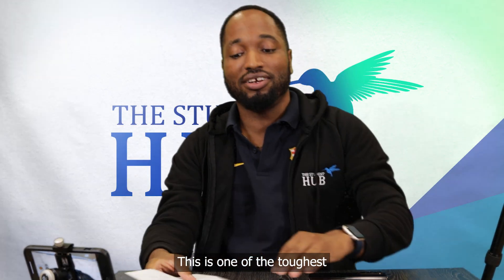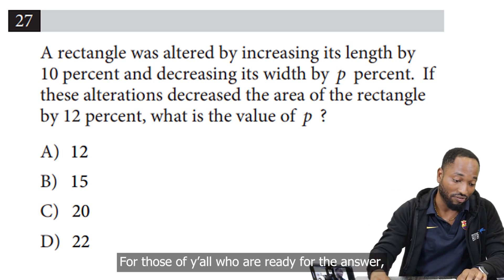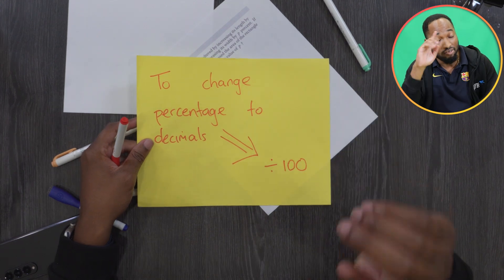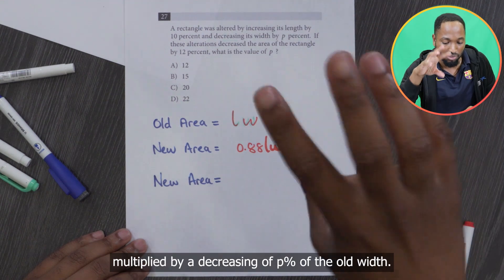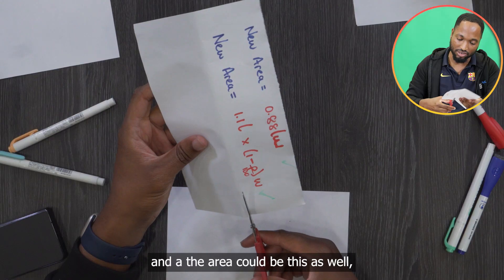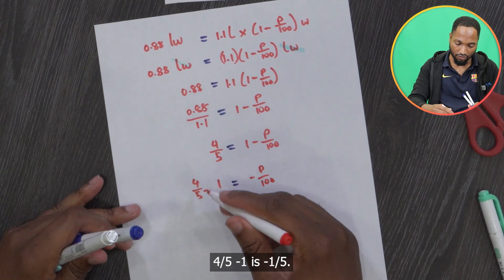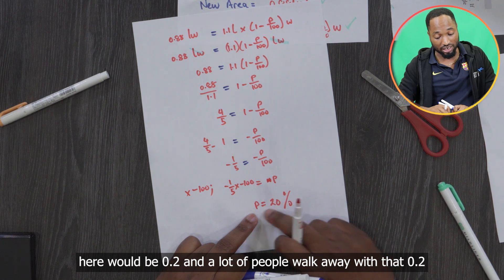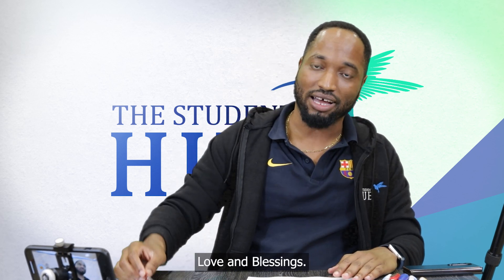Tricky SAT question (1): Percentage decrease